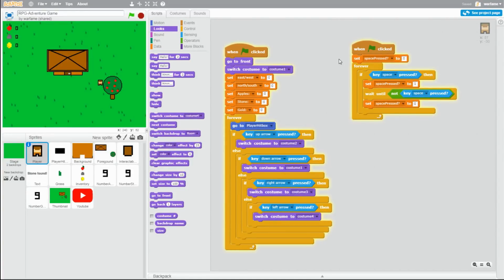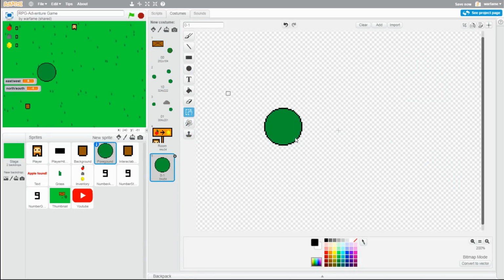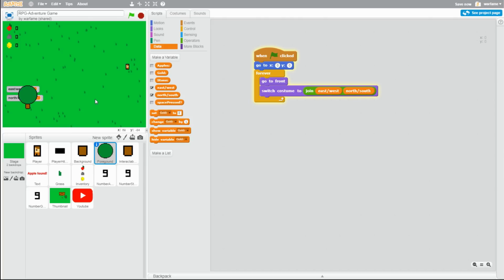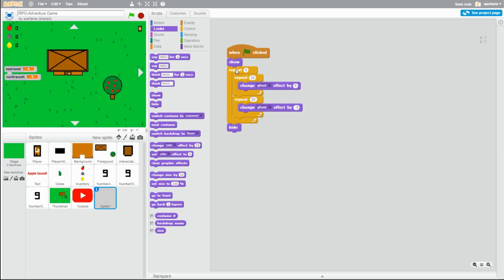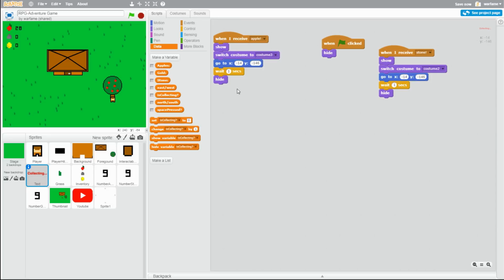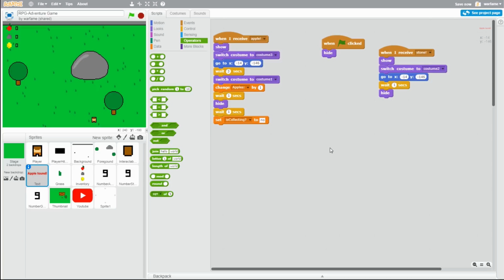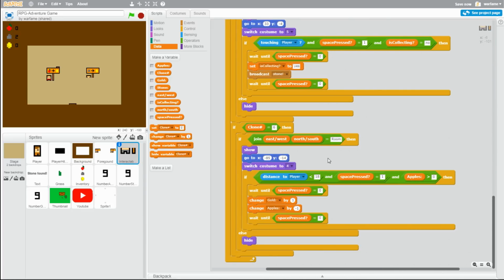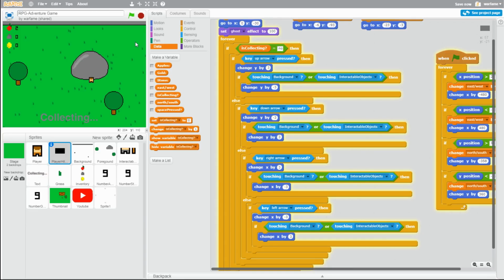Scratch tutorial: How to Make a RPG/Adventure Game (Part 6)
In this Scratch tutorial, How to Make a RPG/Adventure Game (Part 6), I add more explorable areas to the game, add a boundary surrounding the entire map, improve the player interactions with the apple tree and stone by including a wait time, and add a stone merchant.